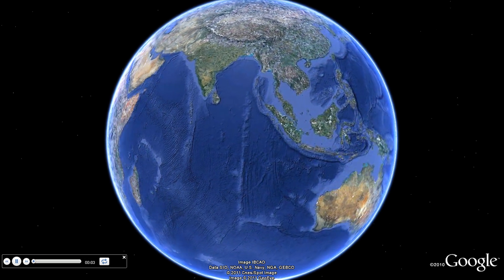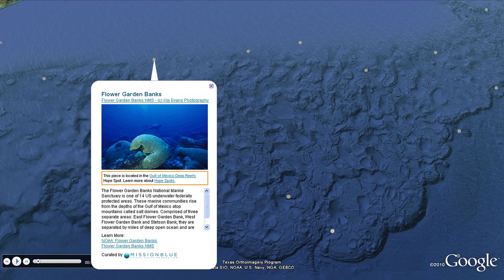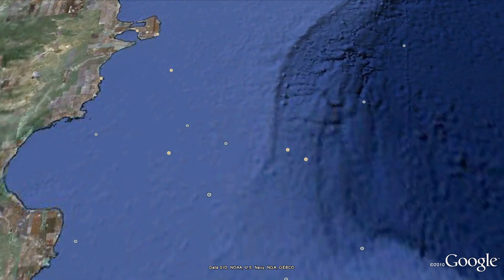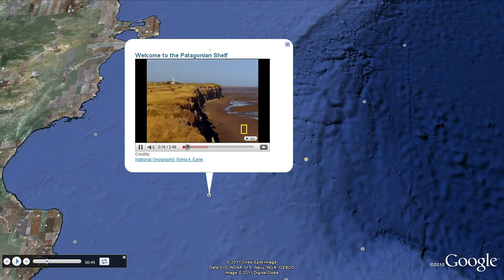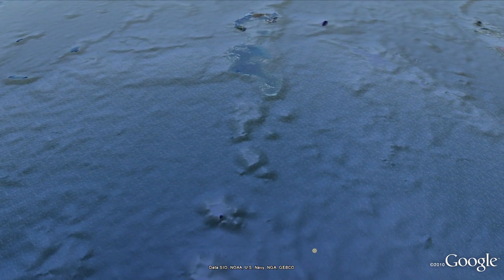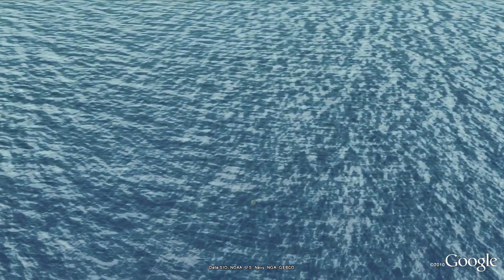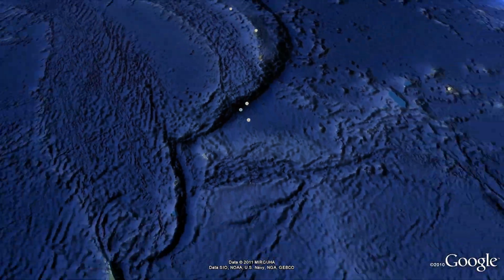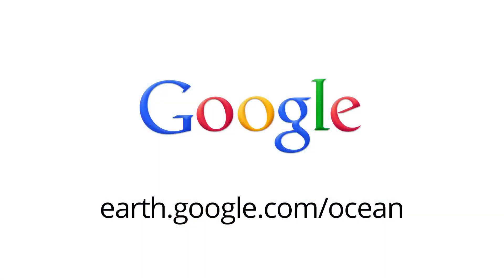Sylvia Earle's Hope Spots in the Ocean in Google Earth part 2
Sylvia Earle's TED wish was to safe guard more of the ocean by creating special marine protected areas called Hope Spots. Come on a virtual tour to these places using Google Earth, and see some of what's there through the Explore the Ocean layer.